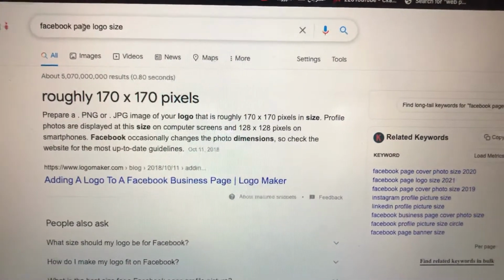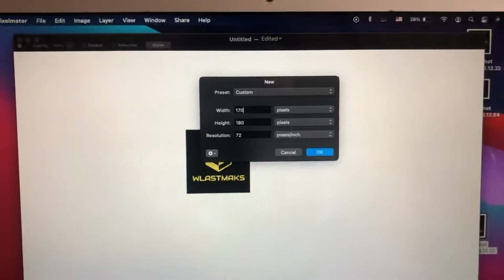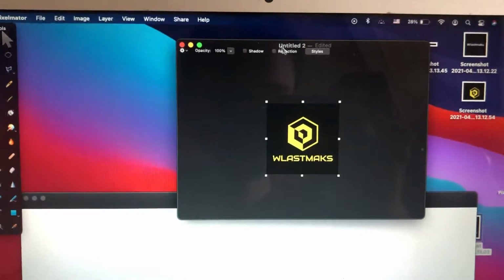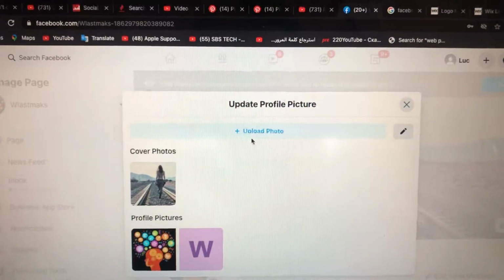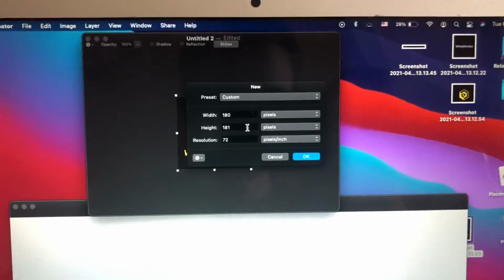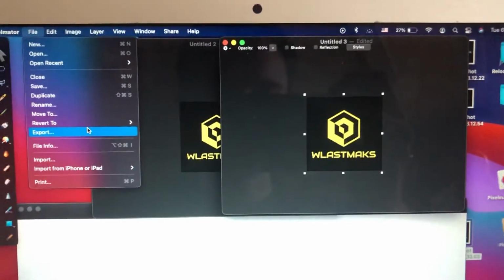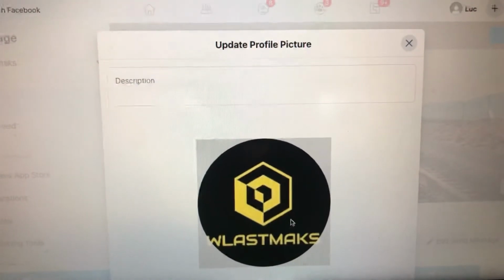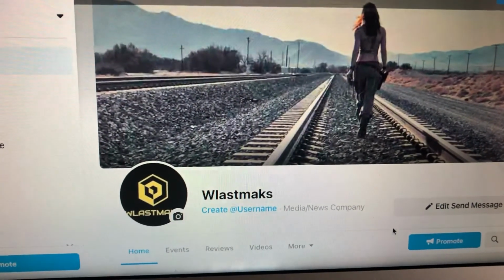How To Create Facebook Page Logo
If you don’t know How To Create Facebook Page Logo, this video is for you.